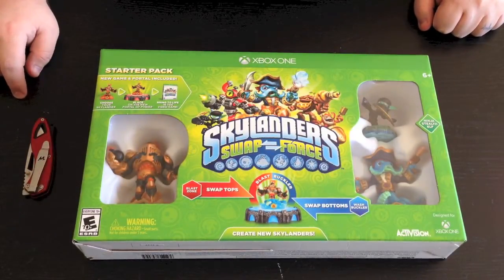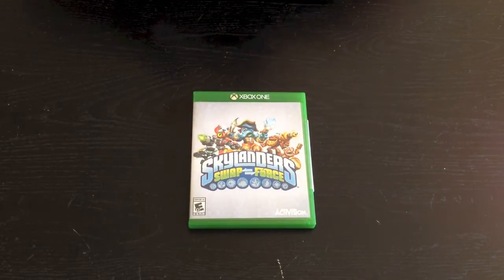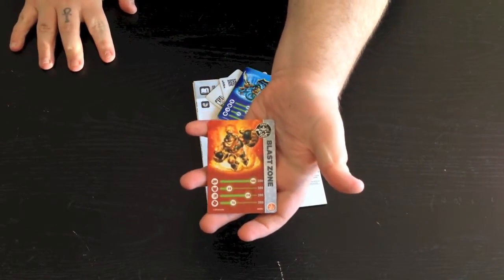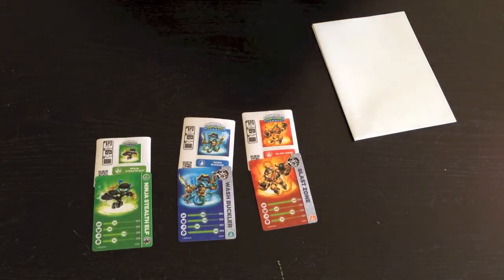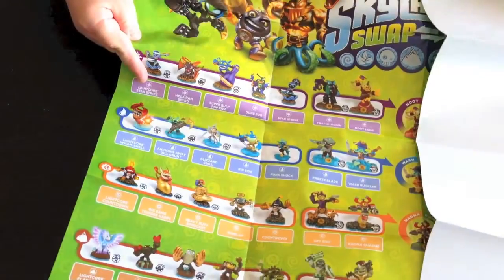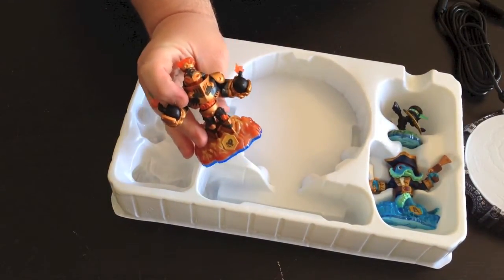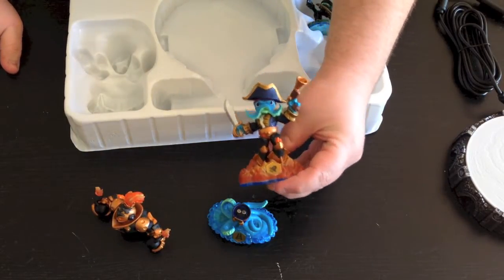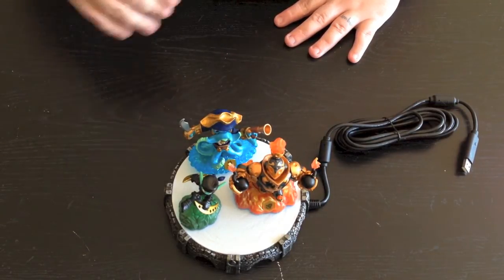Skylanders Swap Force Starter Pack Unboxing (Xbox One)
XBL: LooseCannonRobu

PSN: TheGreatRobu